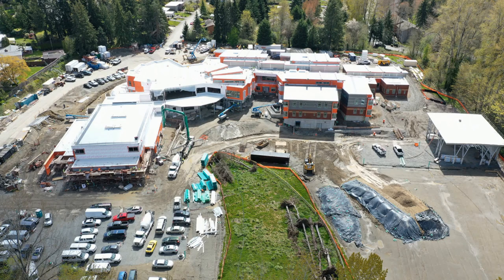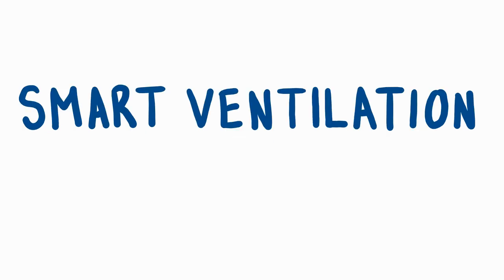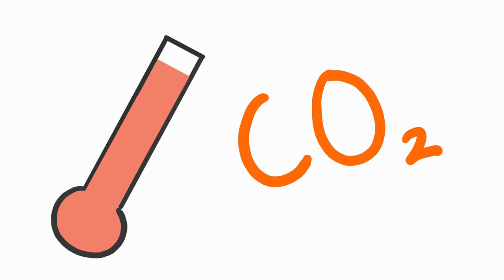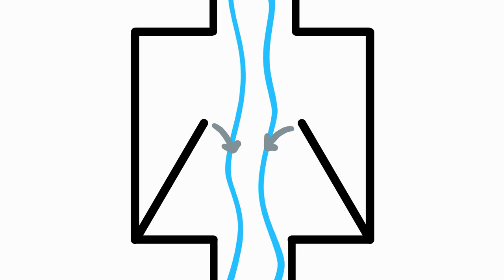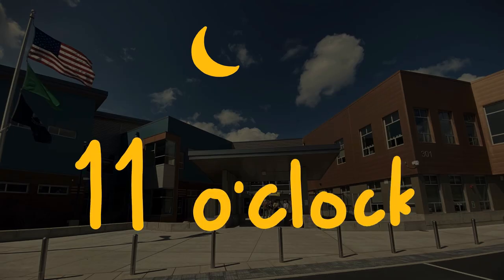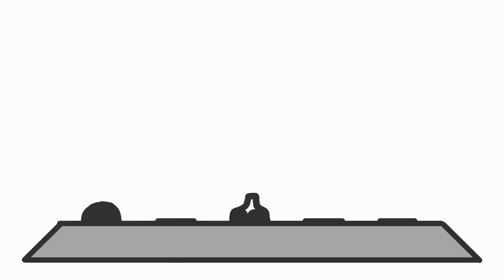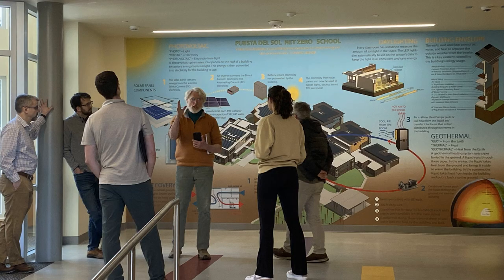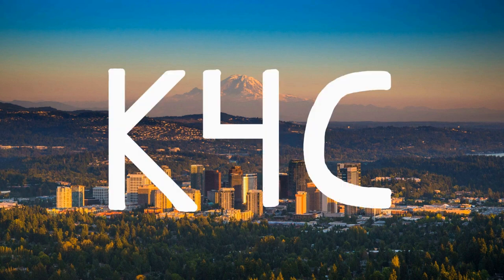Green Buildings Series: Conservation Technologies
Welcome to Sustainability Ambassador’s Green Building series!

Explore the Greenest Elementary School in my District, Puesta del Sol. Today, we tackle smart ventilation and outlets--two forms of conservation technologies. Down to the details, Puesta conserves energy.

Thank you to Metrix Engineers and SMA Architects for their support in the creation of this series.